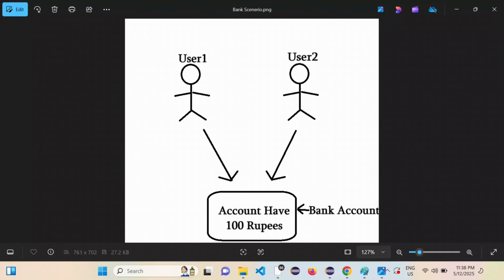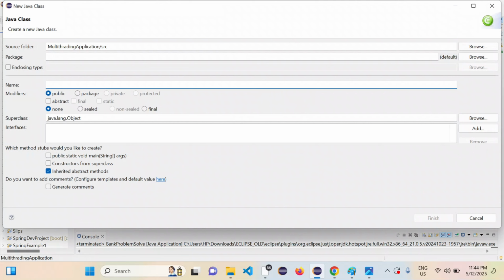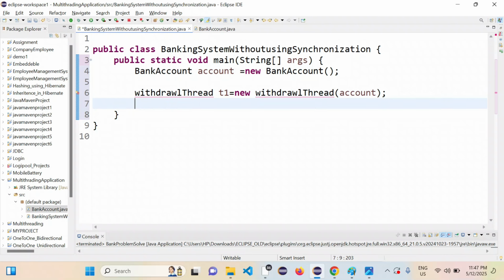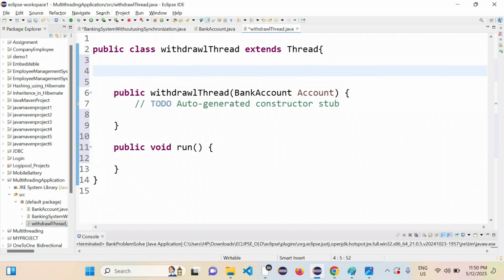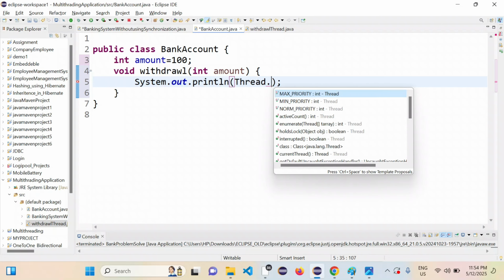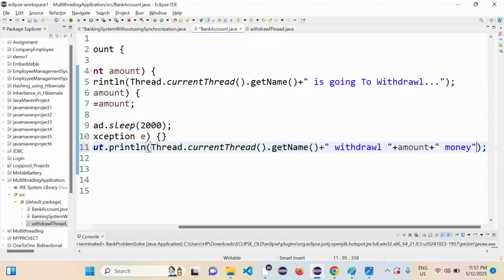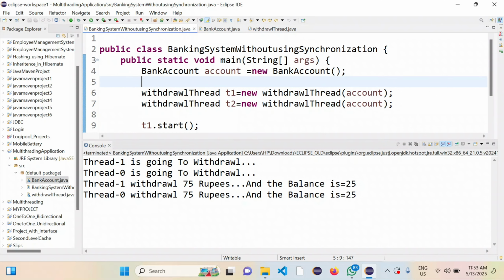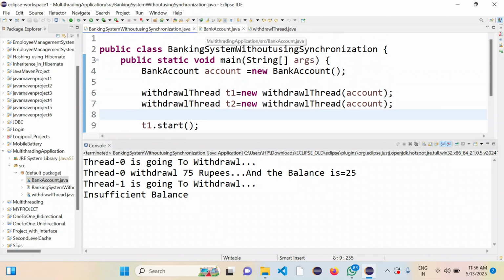Synchronized block and synchronised method in JAVA.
Problem: "Bank Account with Data Inconsistency – Fix using Synchronization"
• One shared BankAccount
•Two threads try to withdraw money simultaneously
•First show inconsistent results
•Then use synchronized block/method to resolve